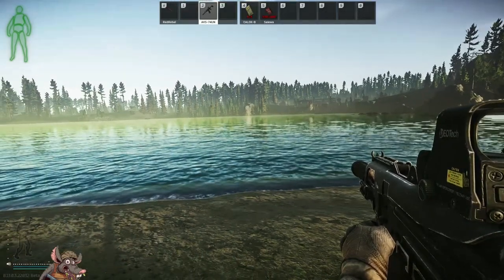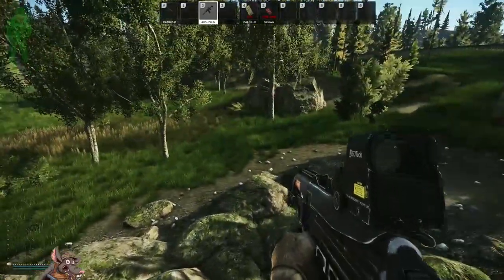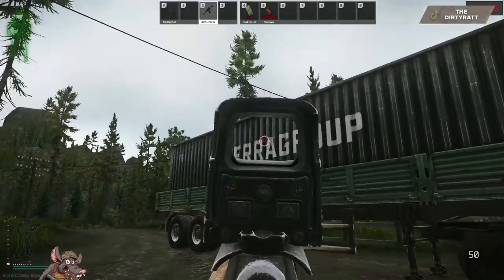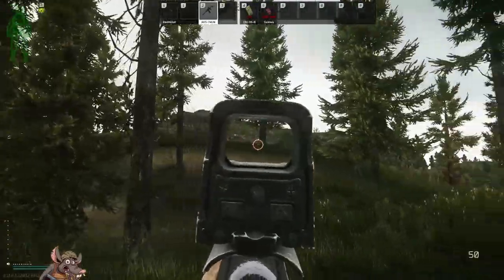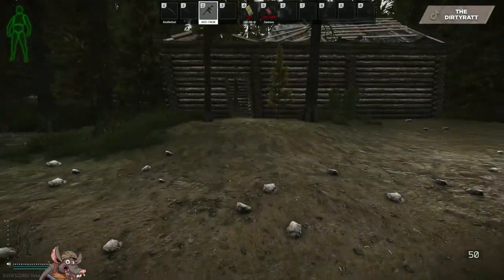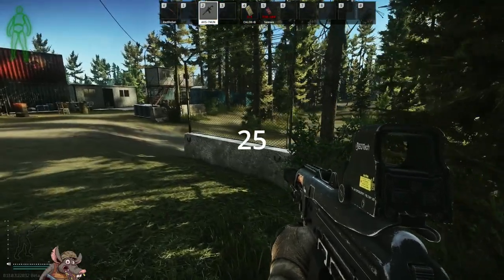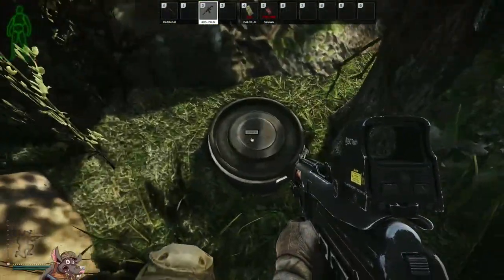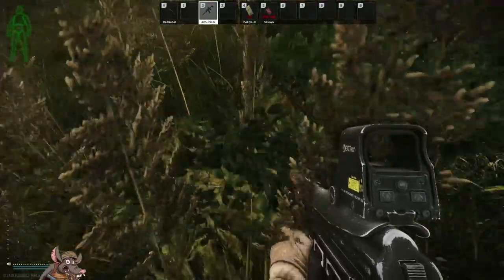Woods Stash Guide.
In this video I show you all 36 locations for stashes and barrel cache's on Woods.  This is as of patch .13.   I hope this video helps you find what you need!  Timeline breakdown on the video will be below.

Looking into a new PC pre built or custom built? Then Stince Built PC's is where you should look first!

Chapters:
00:00 Intro
00:42 Stash 1
1:06 Stash 2
1:28 Stash 3
1:54 Stash 4
2:37 Stash 5
3:06 Stash 6
3:50 Stash 7
4:29 Stash 8
4:51 Stash 9
5:11 Stash 10
5:38 Stash 11
6:06 Stash 12
6:47 Stash 13
7:15 Stash 14
7:45 Stash 15
8:17 Stash 16
8:39 Stash 17
9:03 West side of map start.
9:21 Stash 18
9:43 Stash 19
10:03 Stash 20
10:23 Stash 21
10:55 Stash 22
11:24 Stash 23
12:10 Stash 24
12:34 Stash 25
13:09 Stash 26
13:41 Stash 27
14:05 Stash 28
14:23 Stash 29
14:53 Stash 30
15:14 Stash 31
15:47 Stash 32
16:15 Stash 33
16:39 Stash 34
17:26 Stash 35
18:28 Stash 36
19:12 Outro